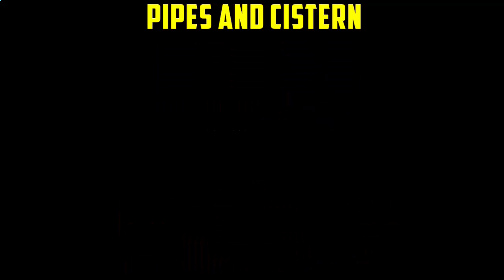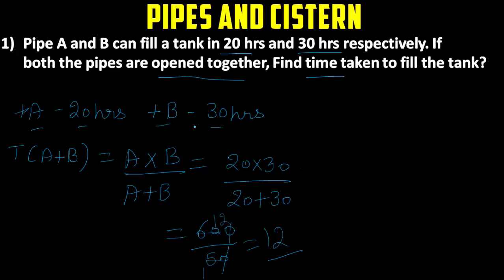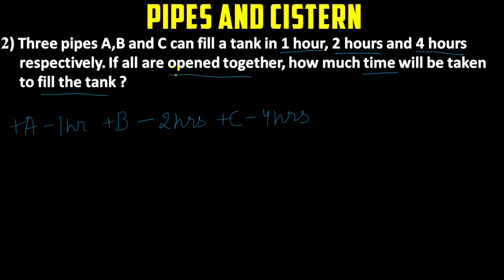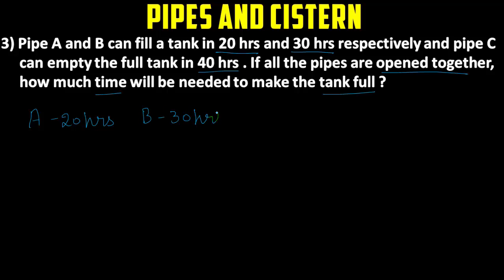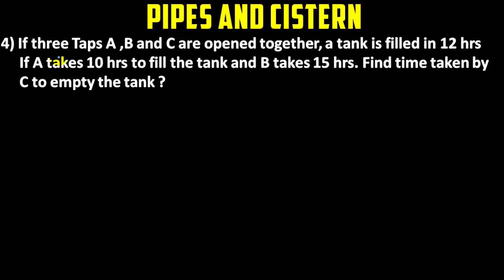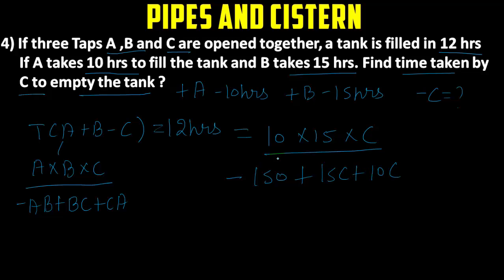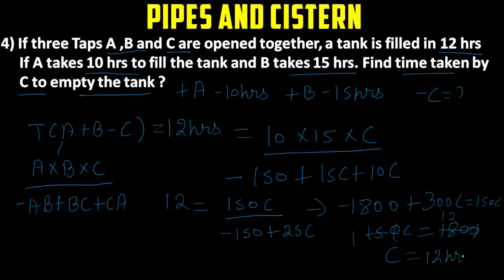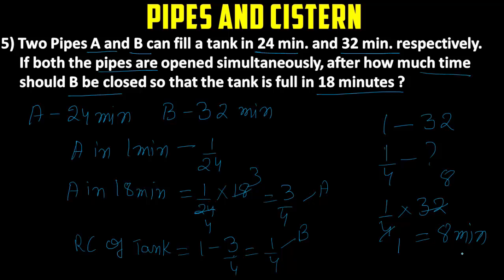Pipes And Cisterns Shortcuts And Tricks | Bank PO,SO,Clerk,SSC CGL,CAT Exams | Kartik Anand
Pipes And Cisterns Shortcuts And Tricks For Bank PO,SO,Clerk,SSC CGL ,GRE And CAT Exams.

Description :-  Pipes And Cisterns Problems Tricks And Shortcuts 2016 To Solve Questions As Quickly As Possible For Various Competitive Exams
(Bank PO,SO,Clerk,SSC CGL ,GRE And CAT Exams.)

→ Kartik Anand